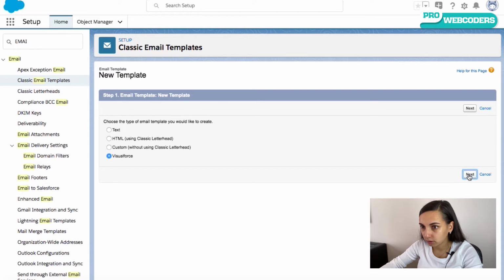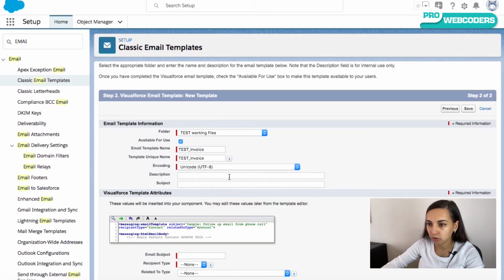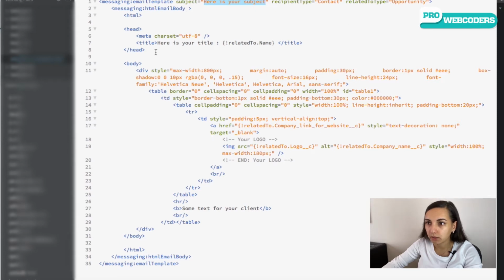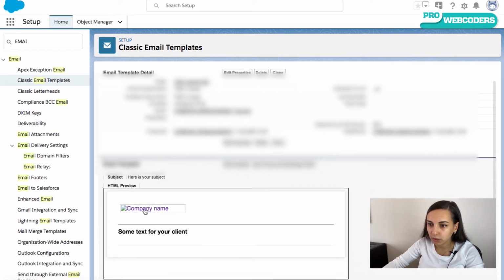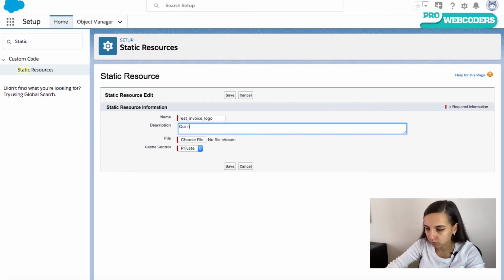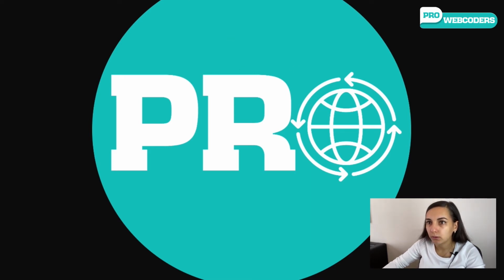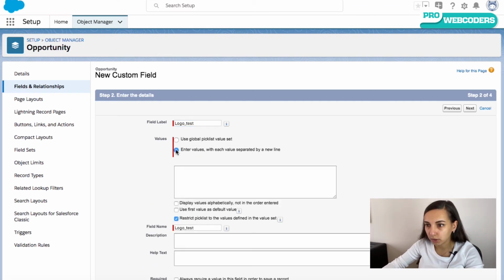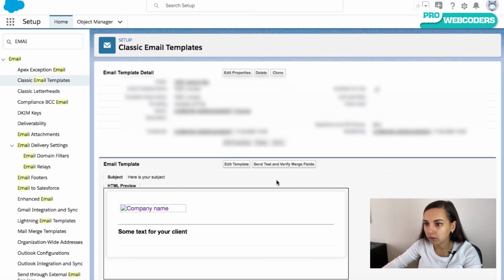Add dynamic image in Visualforce email templates Lightning Experience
5 easy steps to make to add images in Visualforce email templates
1. Build your Visualforce email template
2. Upload your logos in Static Resources
3. Create a new field for your logo in Lead object
4. Copy the link of your static resource
5. Insert your link into in Logo field in Lead